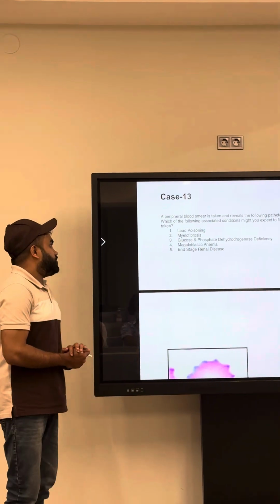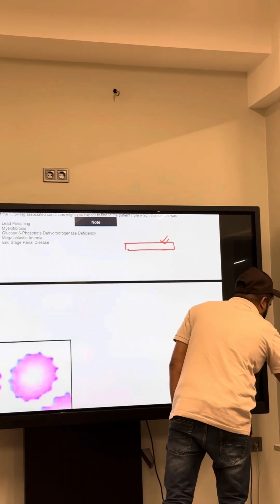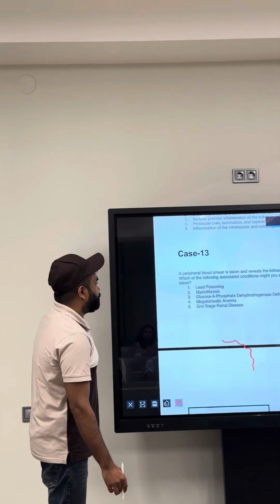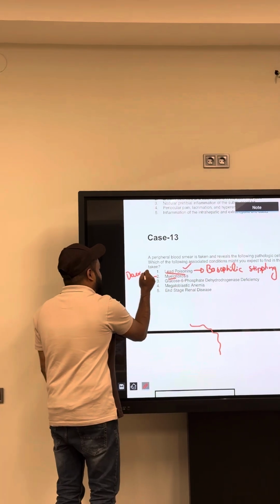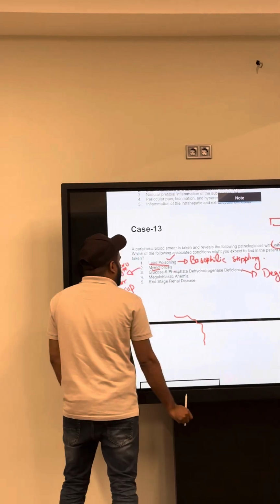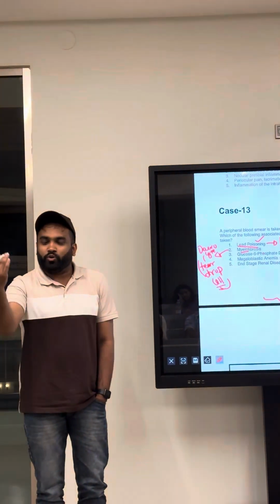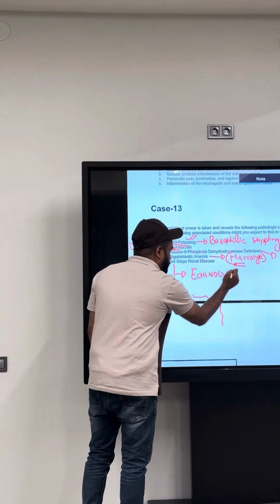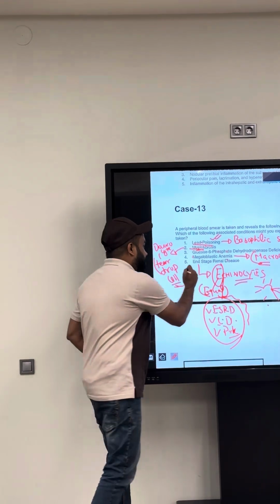Fmge/plab/usmle sure shots case 13